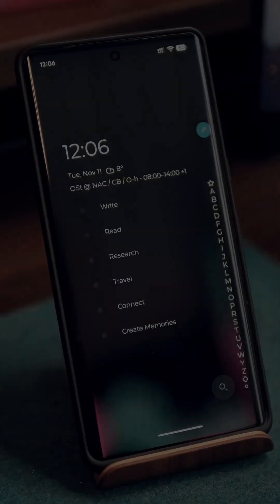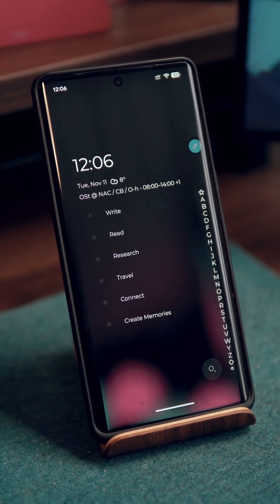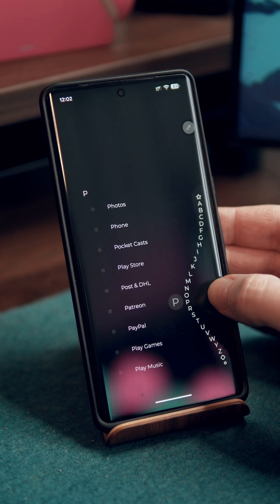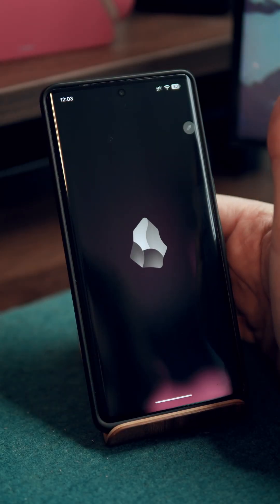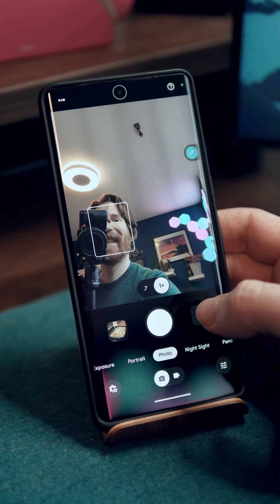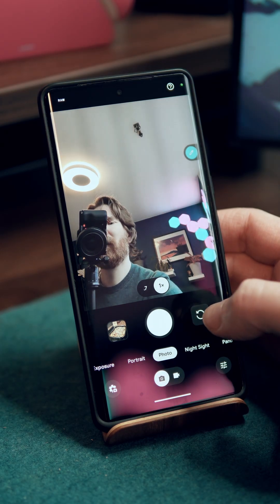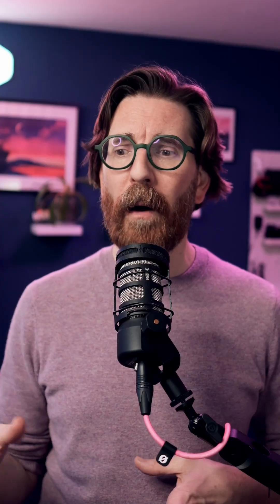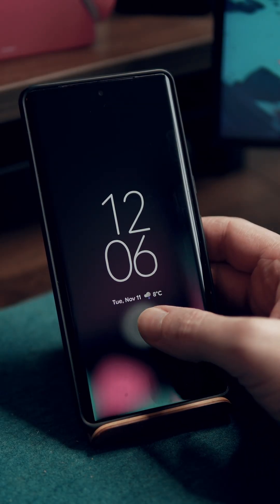Simplifying My Phone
Simplifying my Android phone using Niagara, ScreenZen and the Digital Wellbeing settings...